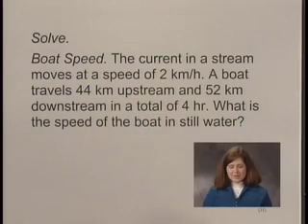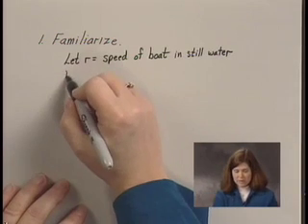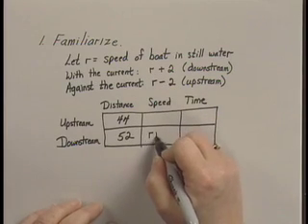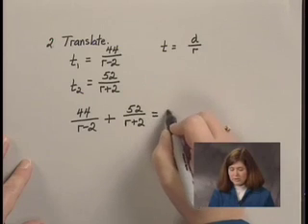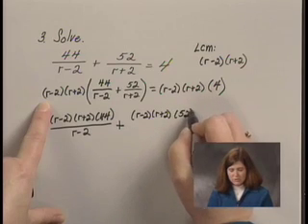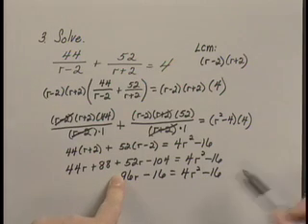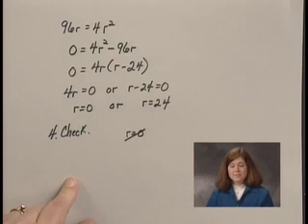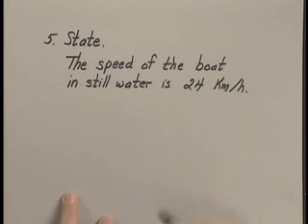Prealgebra & Introductory Algebra Ch17 Ex21